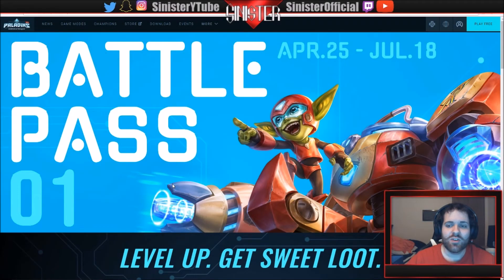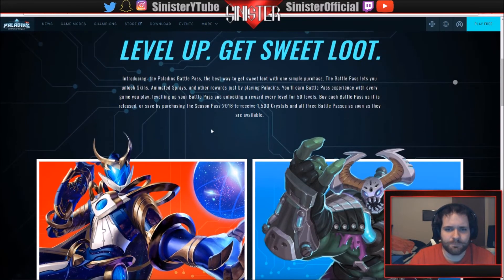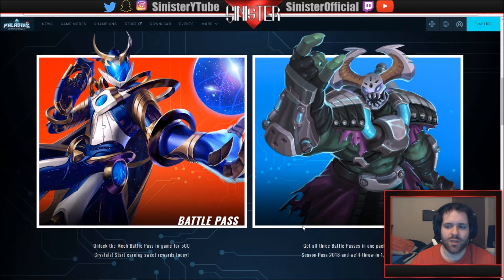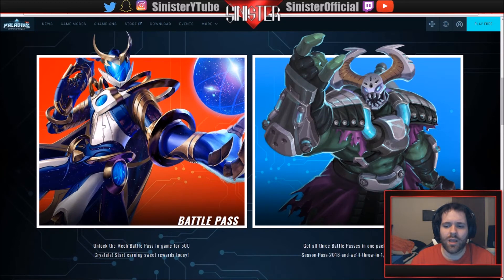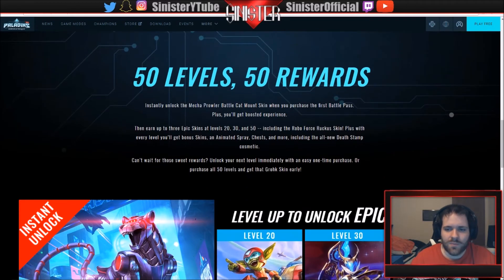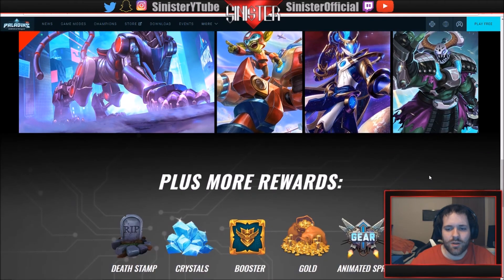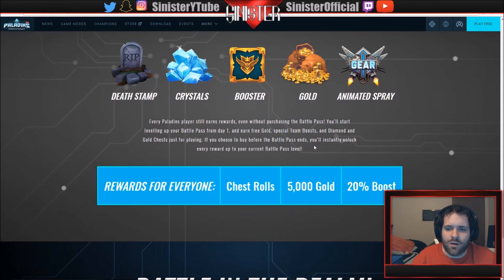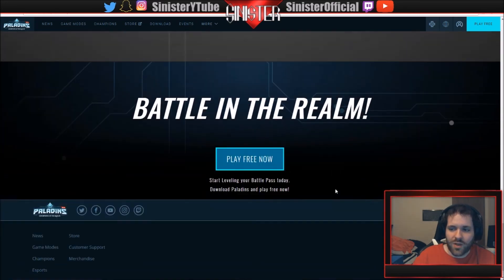Paladins: Battle Pass Information - Similar Format to Fortnite